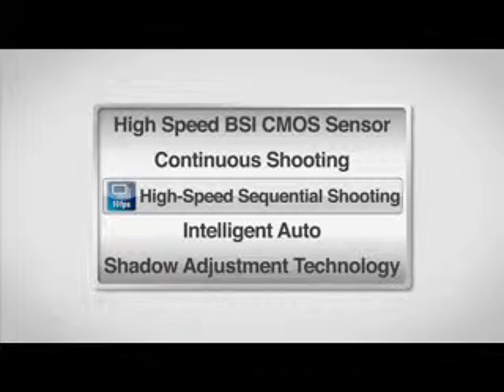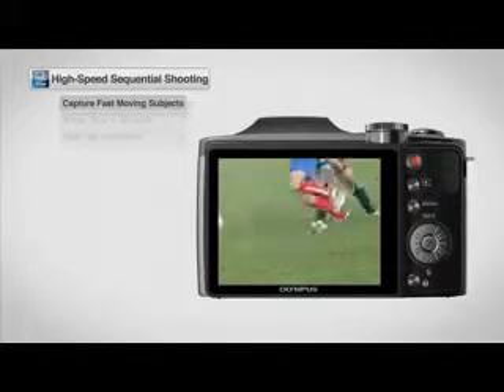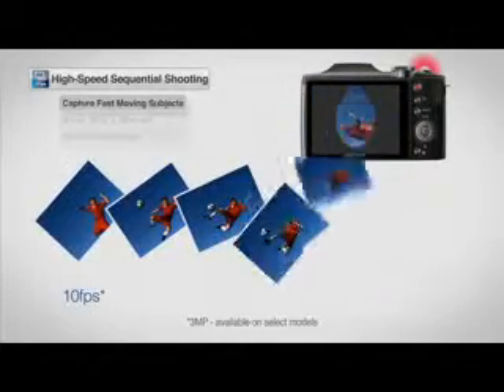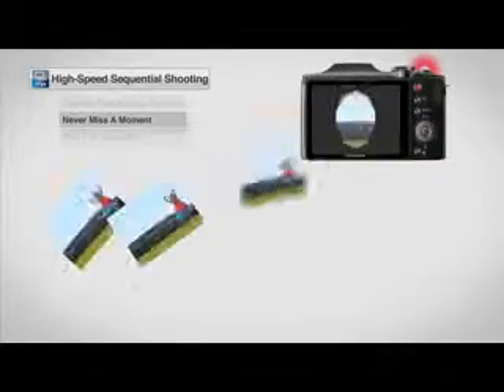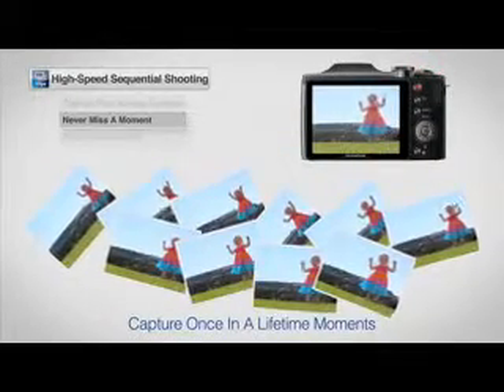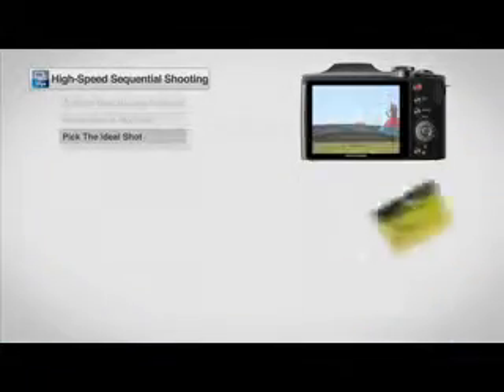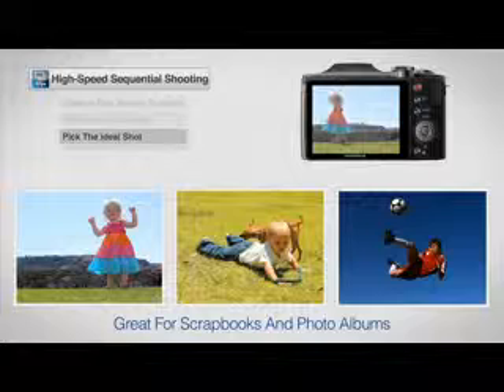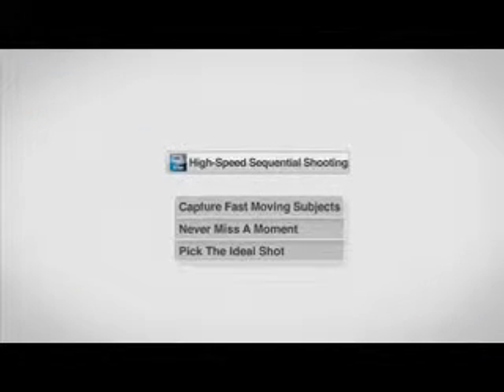Olympus Stylus TG-2 iHS Digital Camera with 4x Optical Zoom